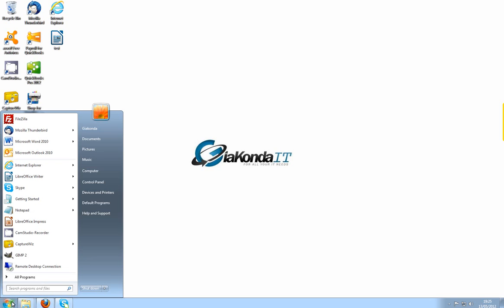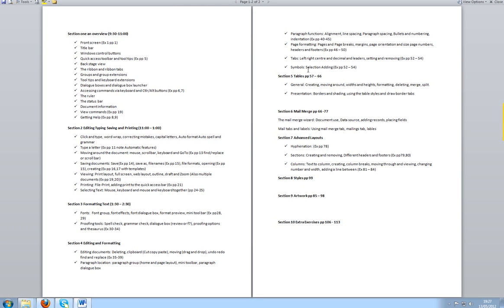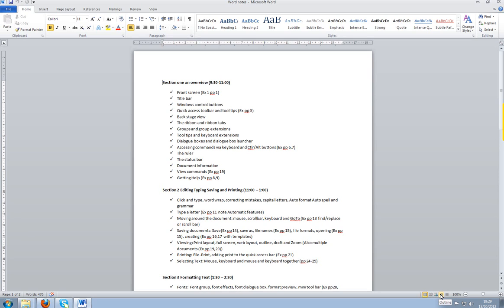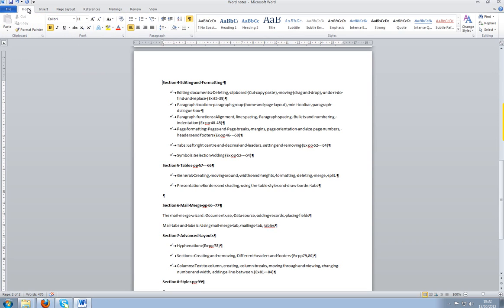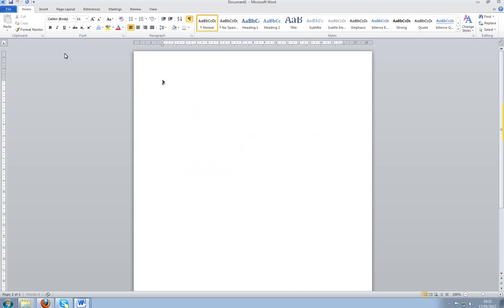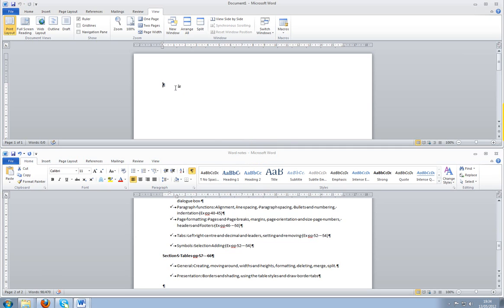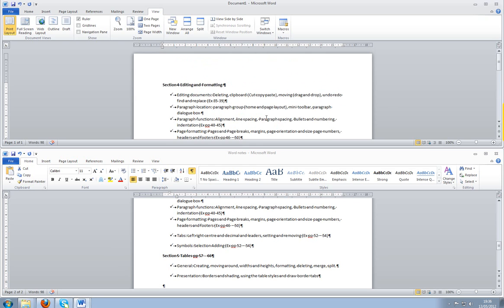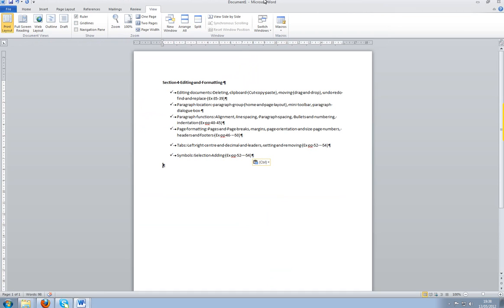Multiple documents with Word 2010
An introduction to handling multiple documents with word 2010